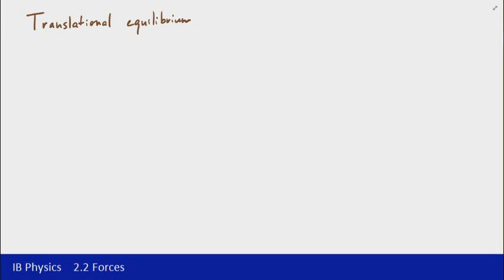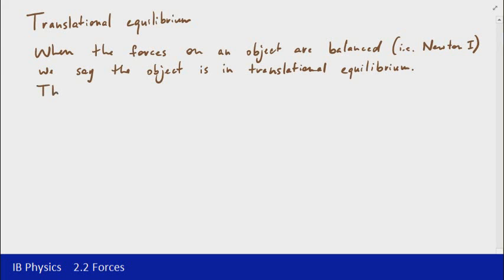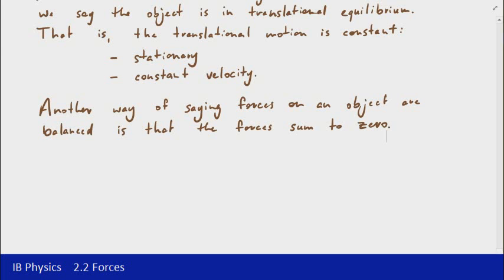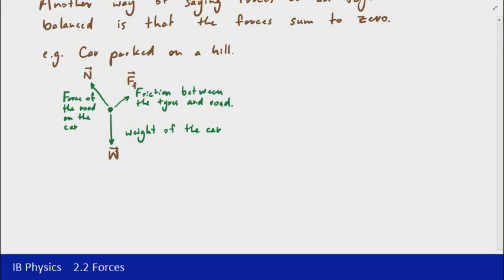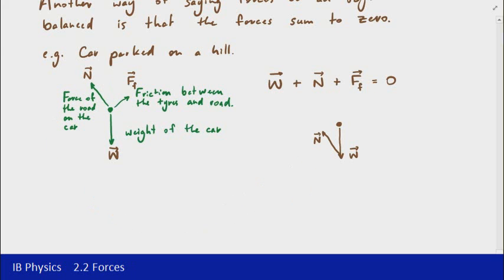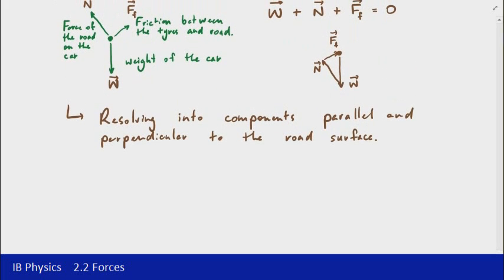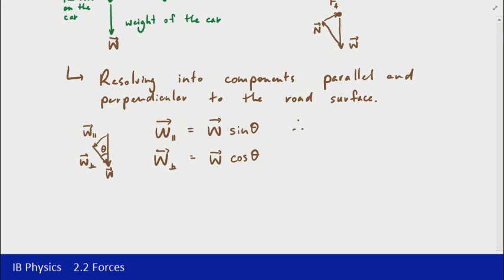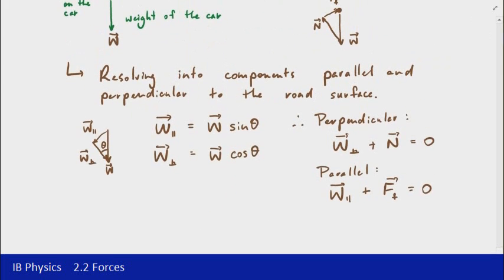IB Physics (2016) - 2.2 Forces Part 5 - Translational equilibrium